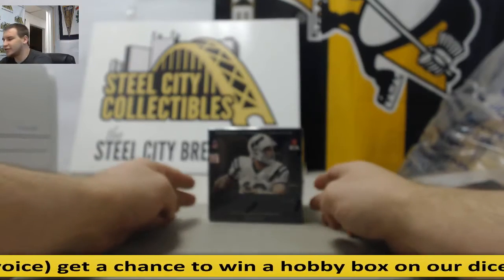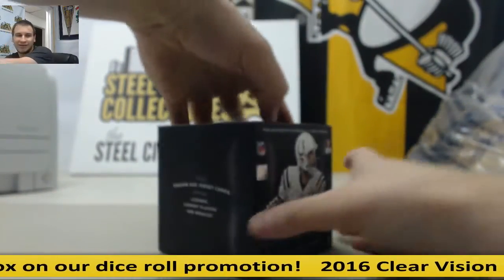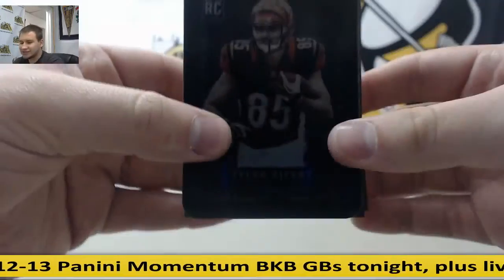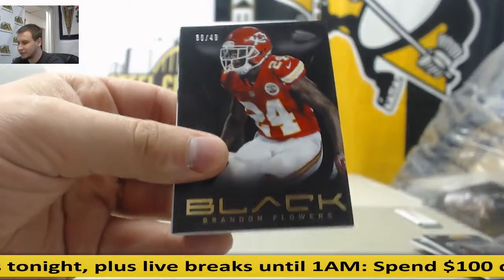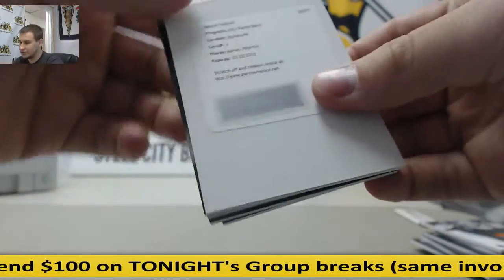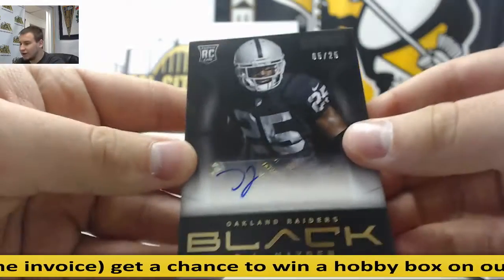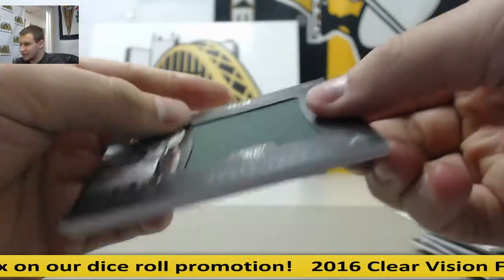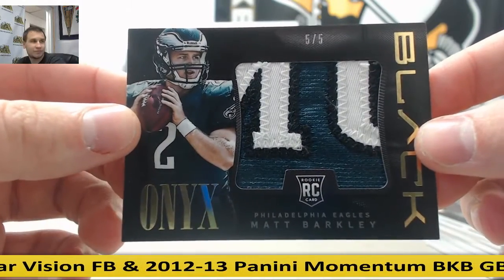Ian-(1) 2013 Panini Black FB Live Break